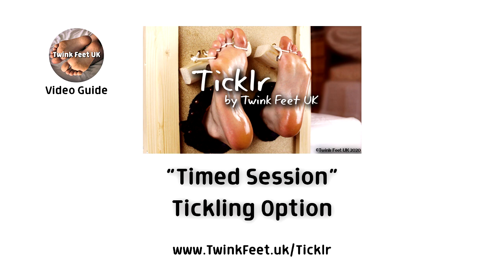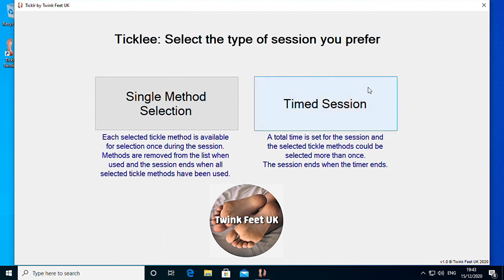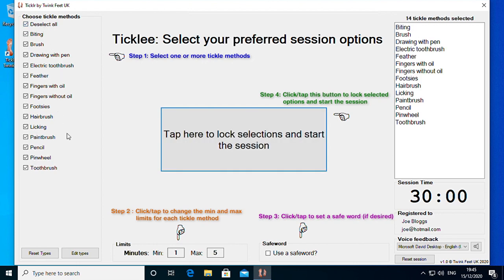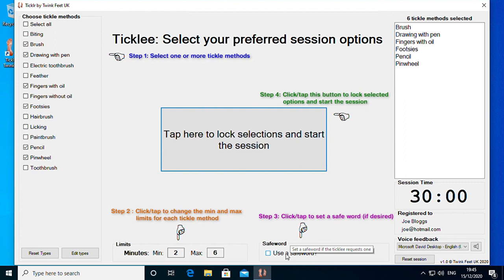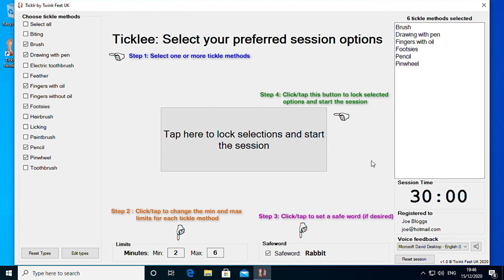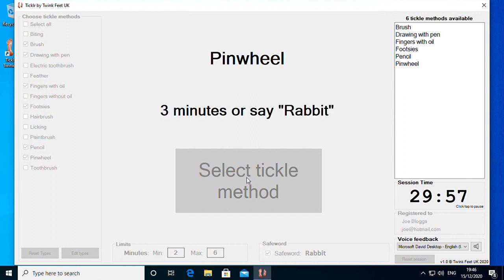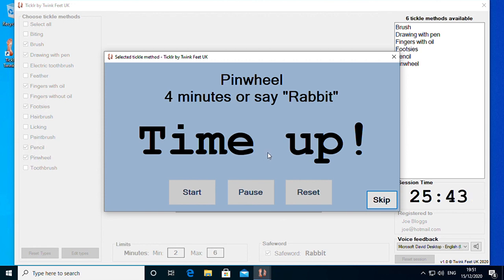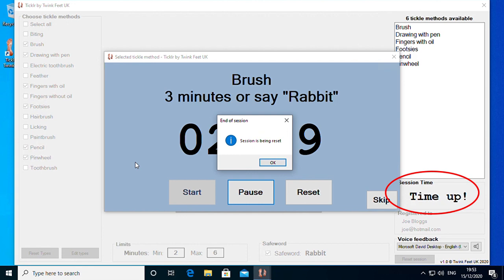Using a "Timed Session" tickling option in "Ticklr" by Twink Feet UK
This video explains and demonstrates how to use a "Timed Session" tickling option for a tickling session in Ticklr, which is a piece of custom-made software to accompany a tickling session, available